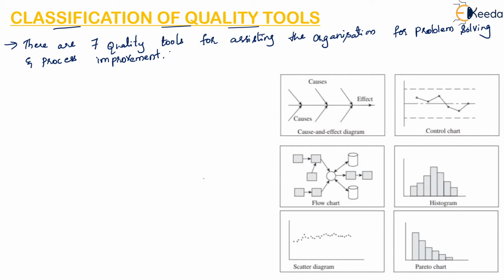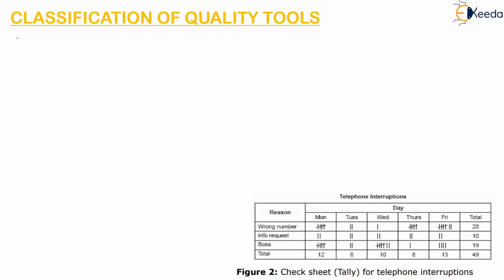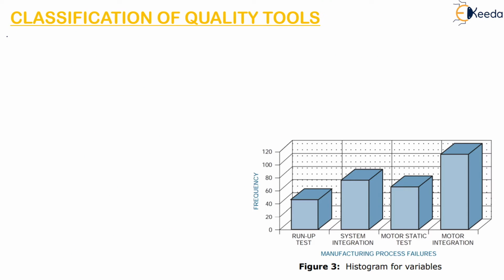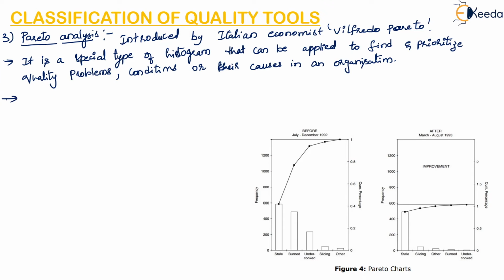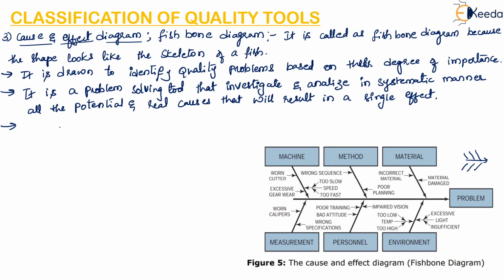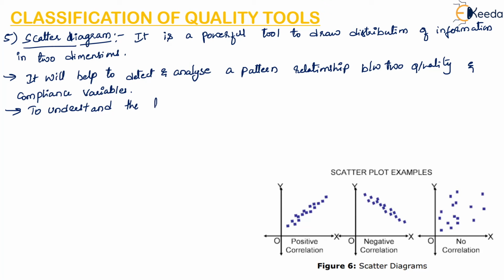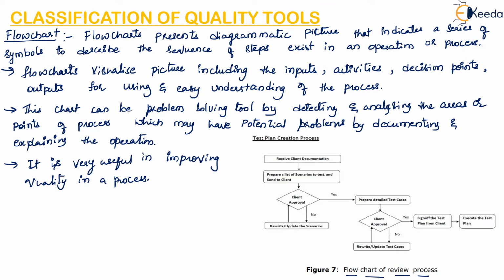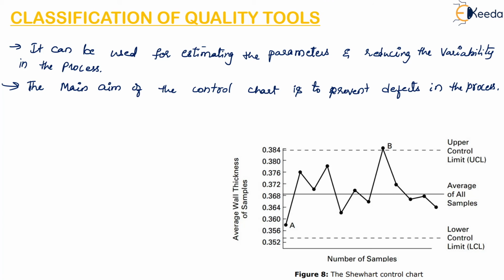Classification Of Quality Tools - Quality Engineering - Metrology and Quality Engineering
Video Name - Classification Of Quality Tools

Chapter - Quality Engineering

Happy Learning!